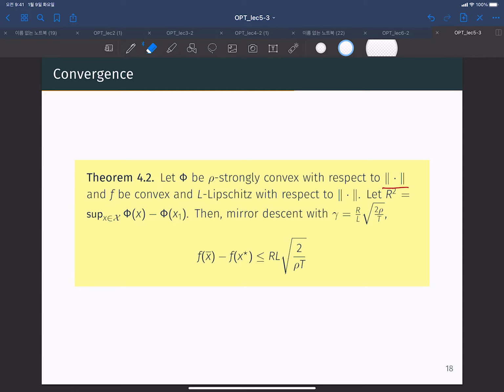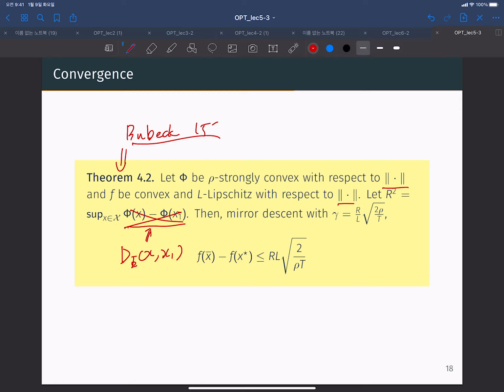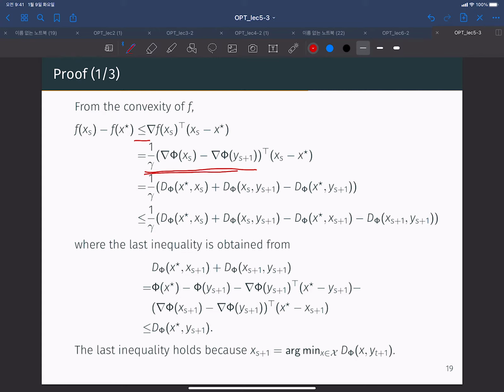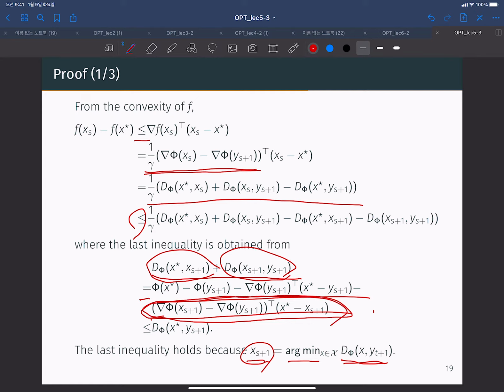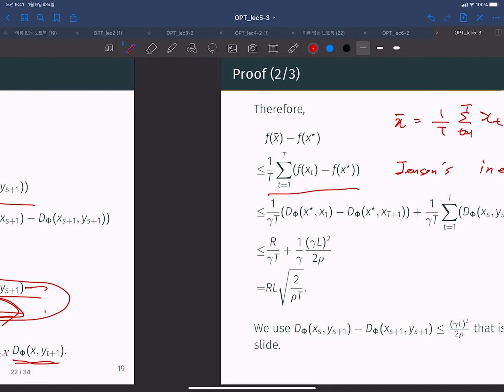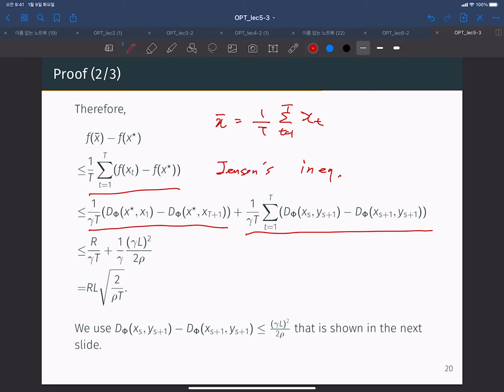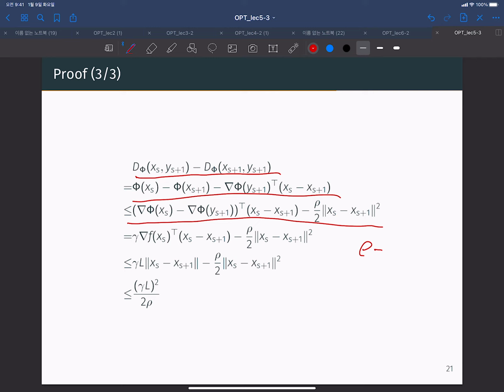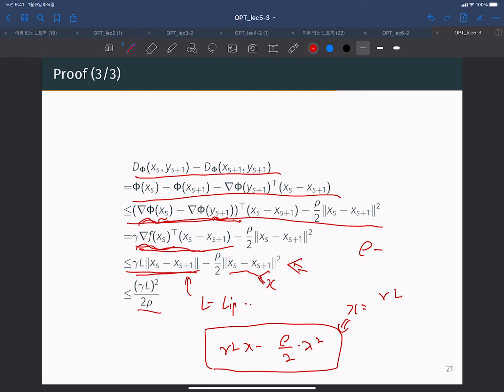[W5-1] Convergence of mirror descent